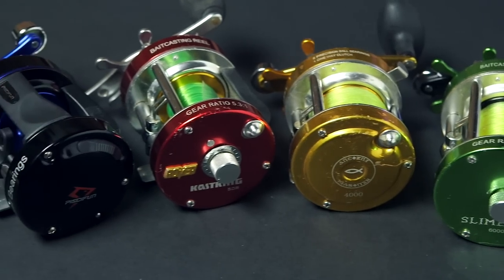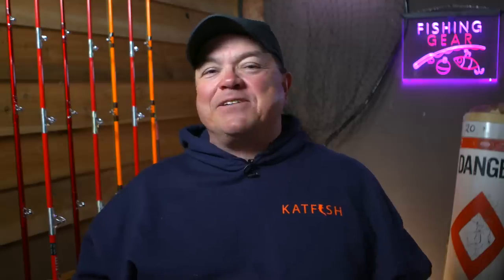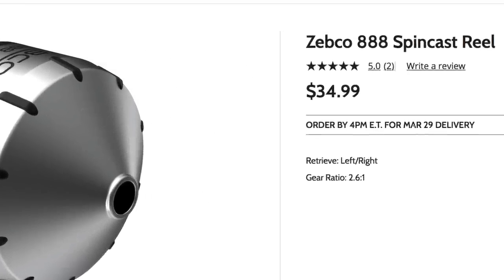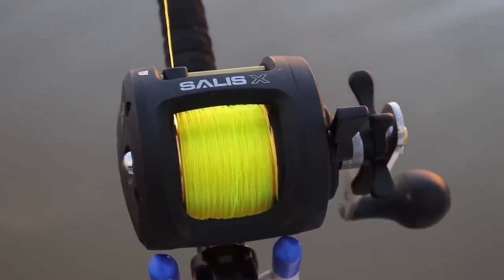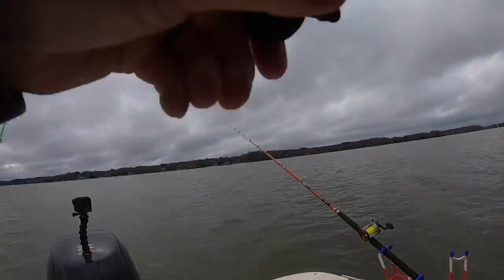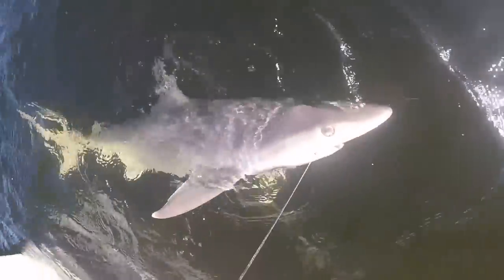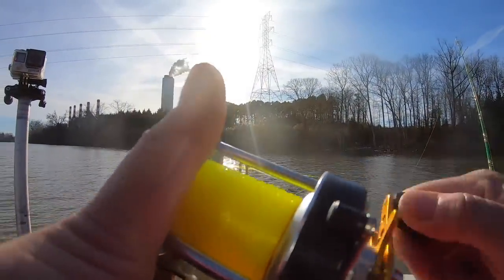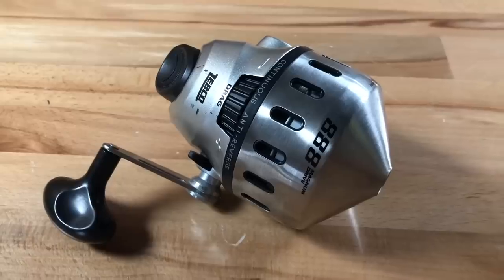Four Affordable Catfish Reels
The catfish fishing reels on my boat in 2021 may surprise some folks.  I am running everything from spincasting reels to baitcasting reels and spinning reels.  If you are learning how to fish, and especially if you are learning how to catch catfish this is a great video with some good insights on what to buy this year.  Picking the best catfish reel is complicated and there are a lot of options out there.  I go over some of the many catfishing reels that I use, and some new ones I plan to try that will give you some options when choosing a reel for catfishing.